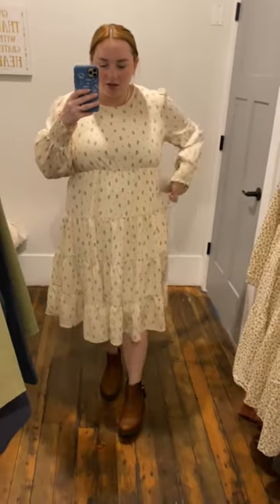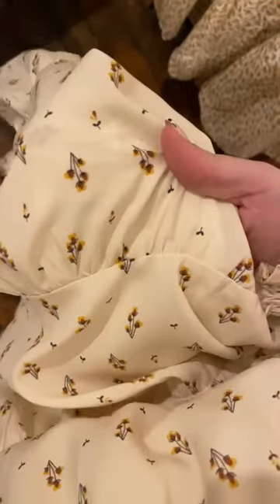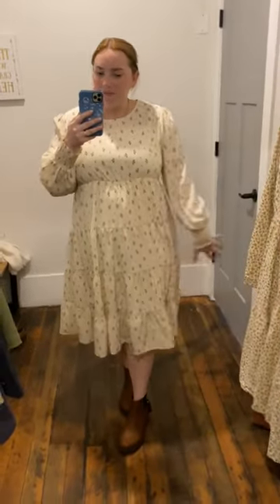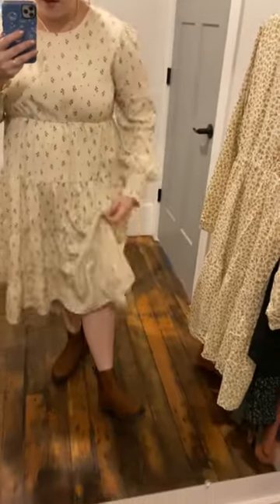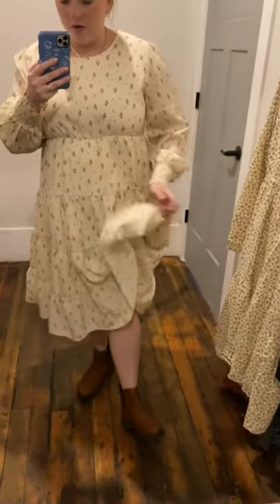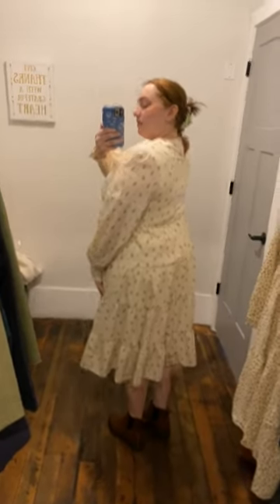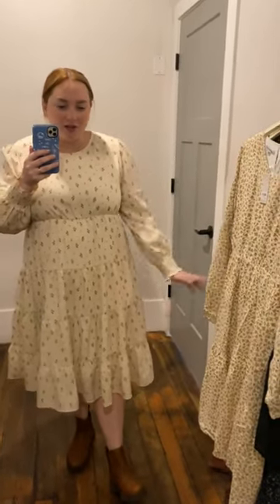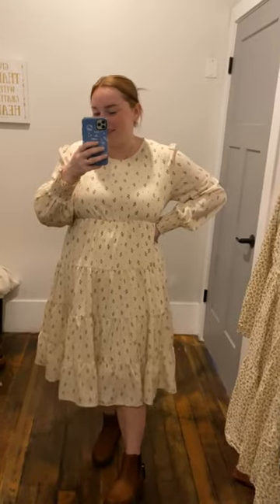Try On - Emmalyn Dress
Wearing a size XL - Flowy